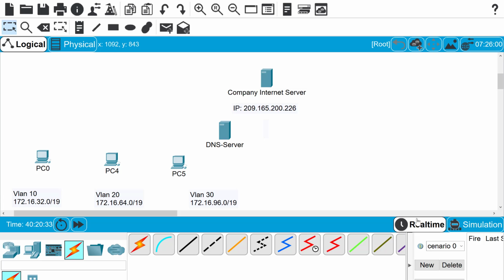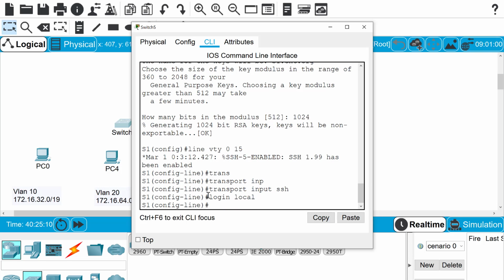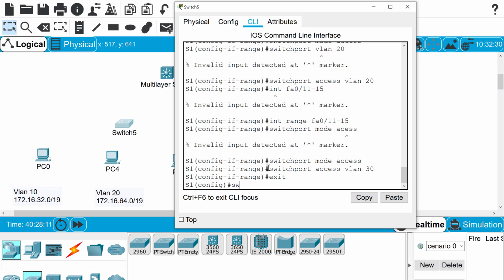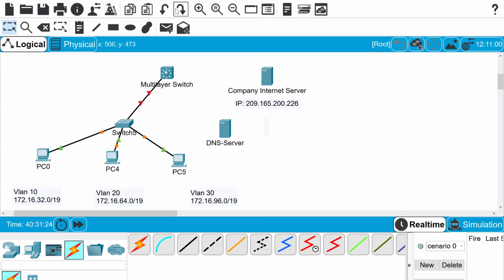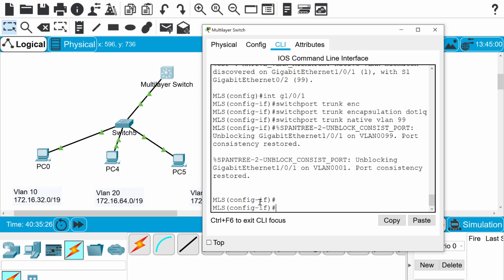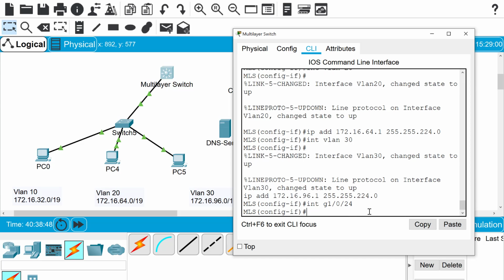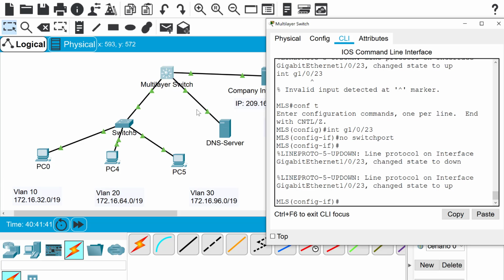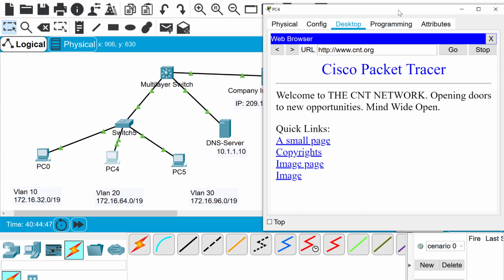How to create a simple Layer 3 Switched InterVlan Network